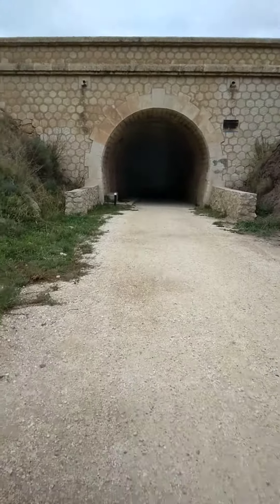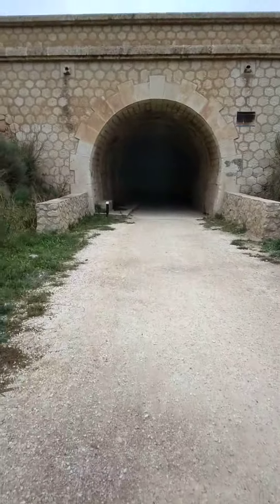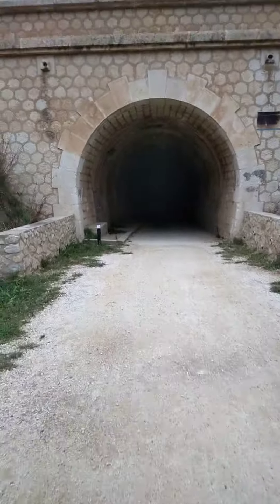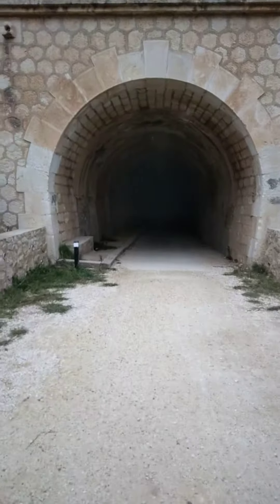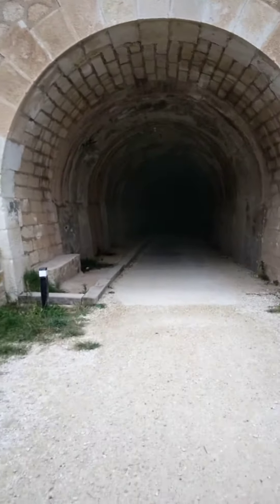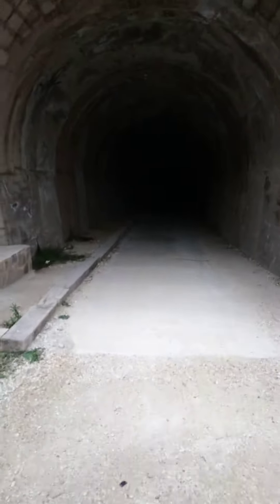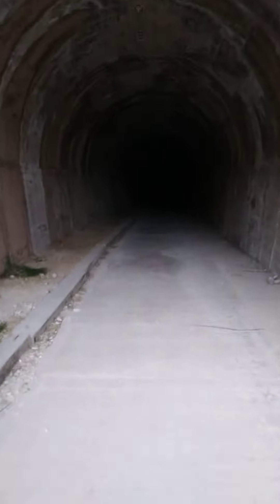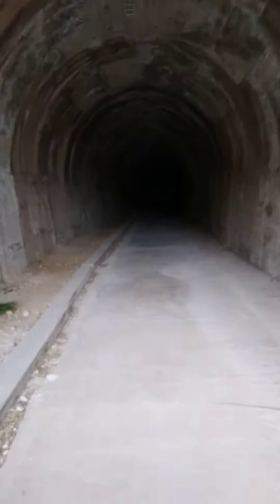Verde del maigre part 3